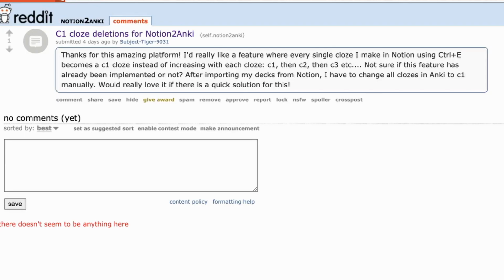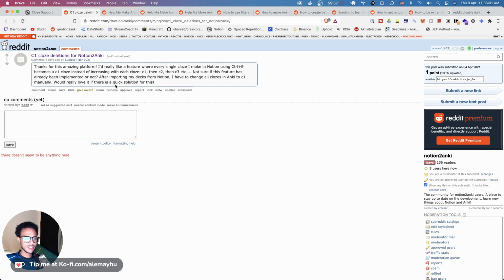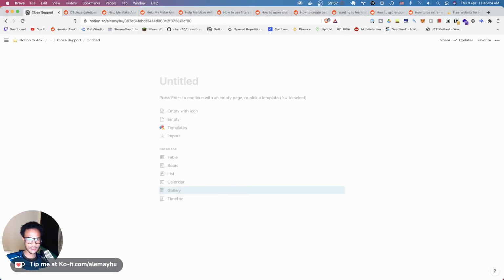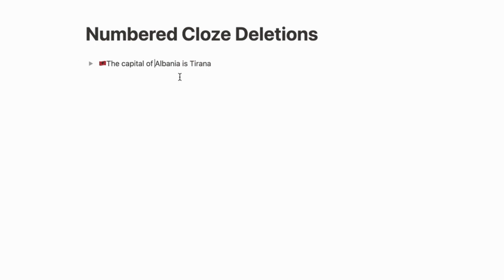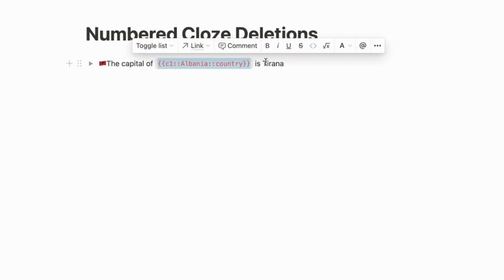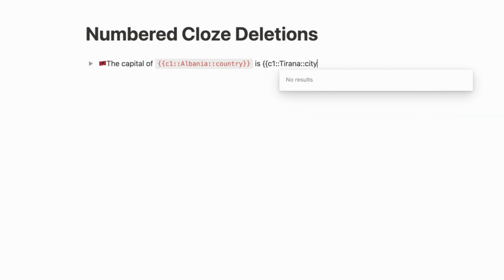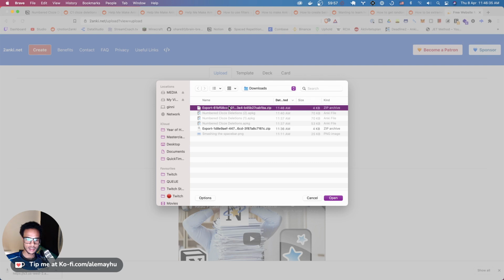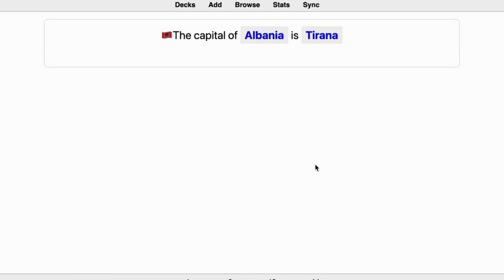C1 Cloze Deletions for Notion to Anki